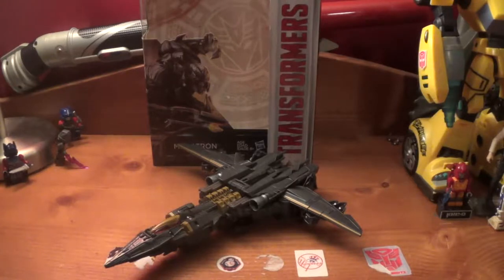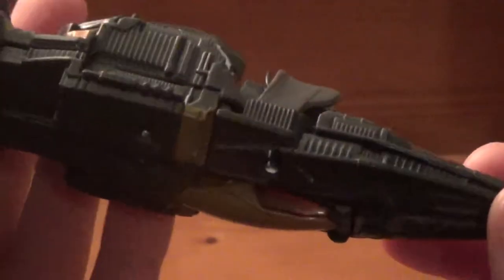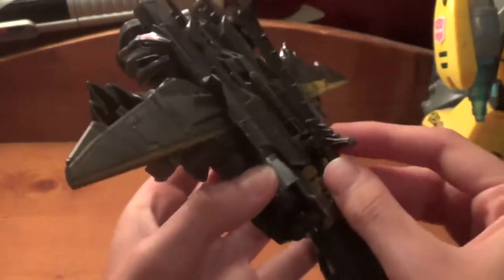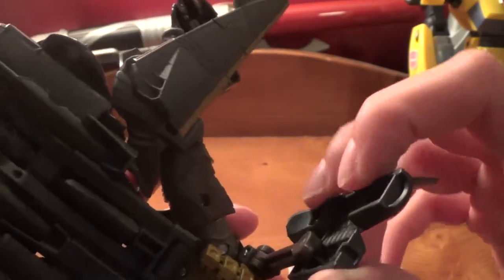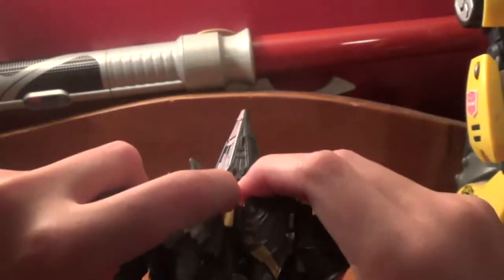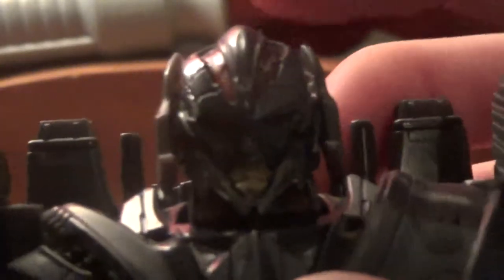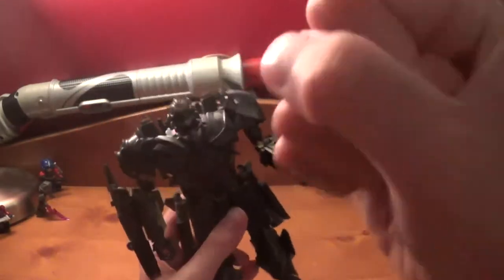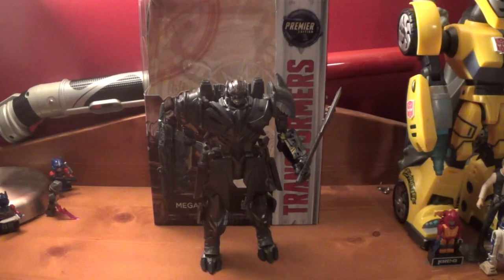The Last Knight Premier Edition Voyager Class MEGATRON